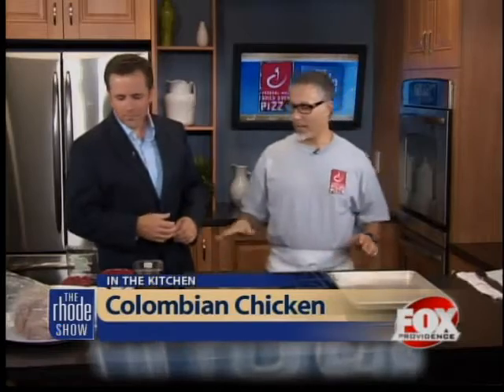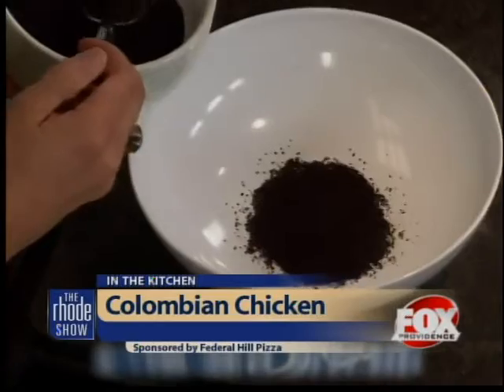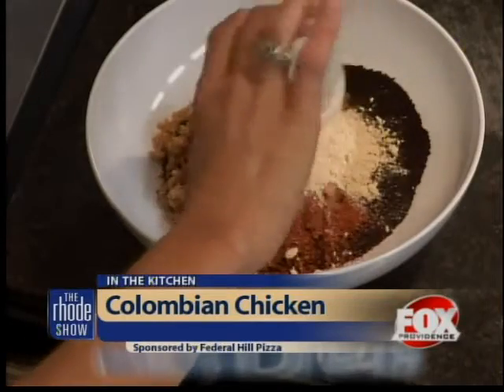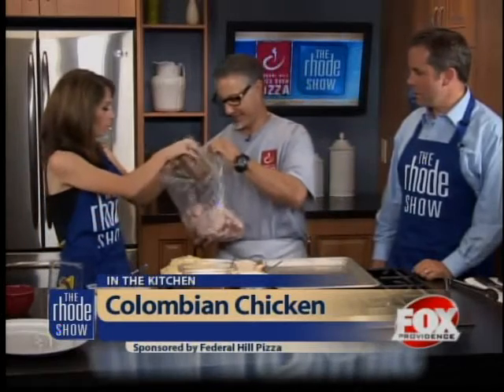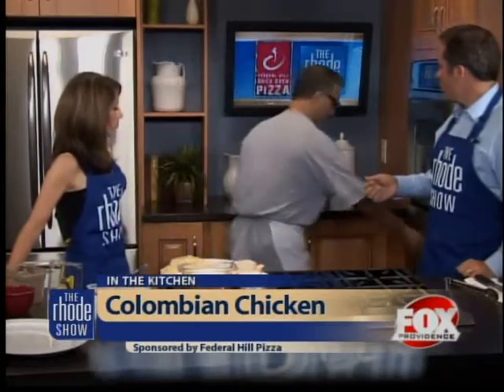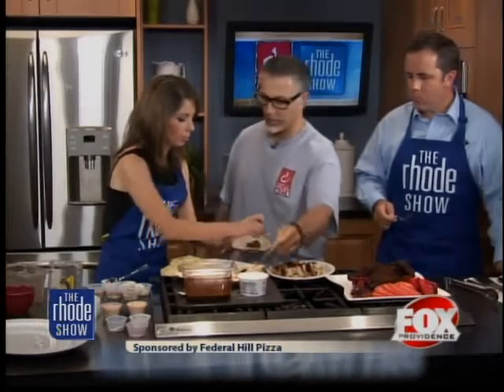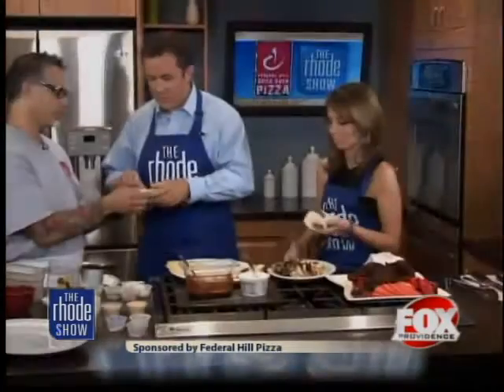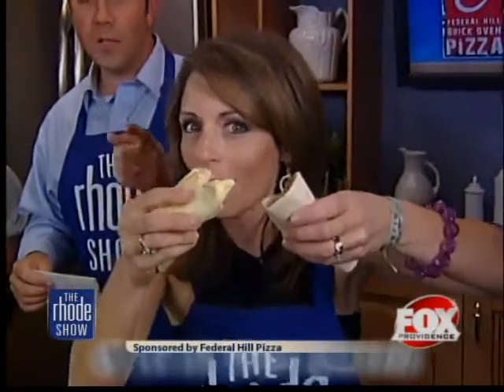Cooking: Colombian Chicken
We're cooking Colombian Chicken with Chef Billy Manzo of Federal Hill Pizza.